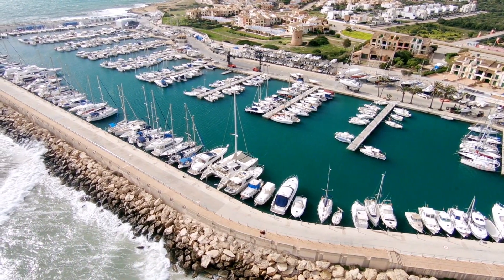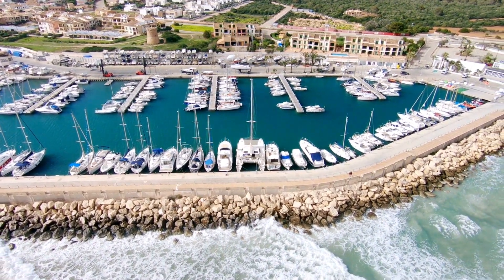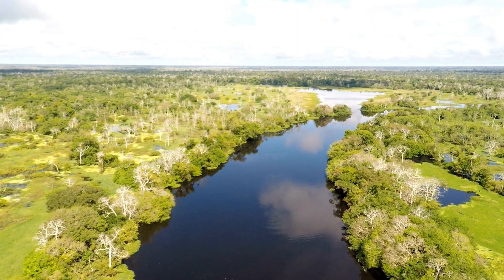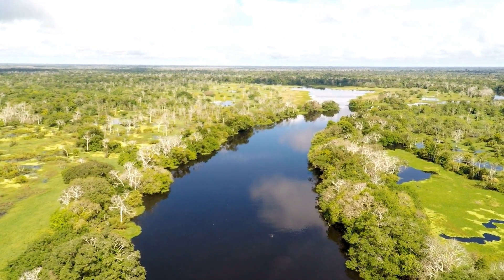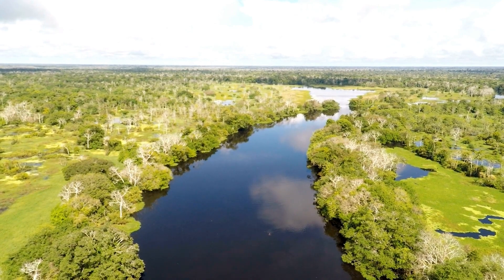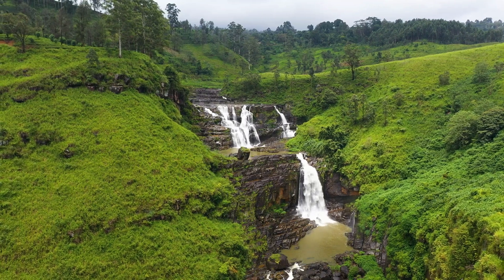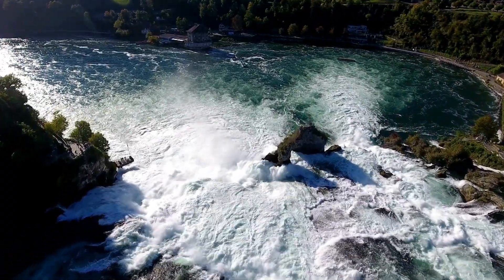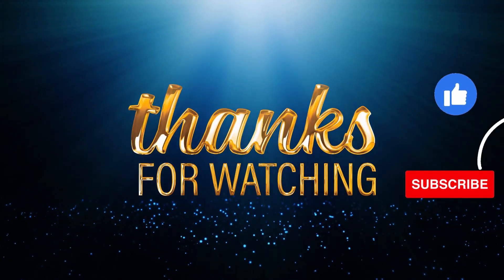Best Destinations to Travel Why Couples Love in Jamaica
Top 10 best places in Jamaica. From the stunning beaches of Montego Bay to the misty Blue Mountains, this island paradise truly offers a diverse range of experiences for every traveler. Whether you're seeking adventure, relaxation, or a cultural immersion, Jamaica has it all.